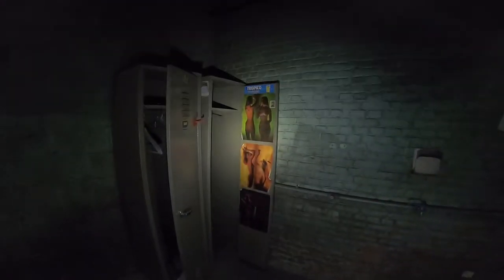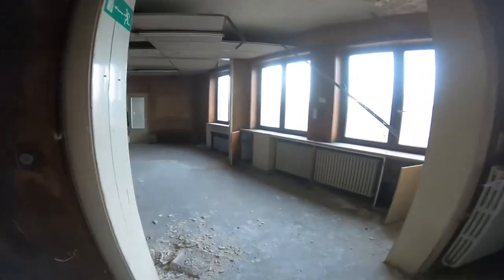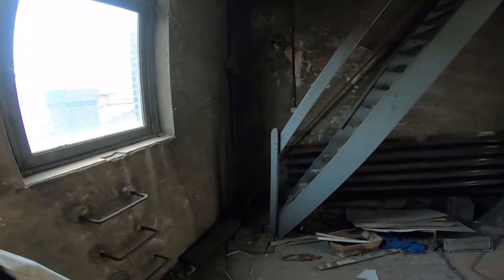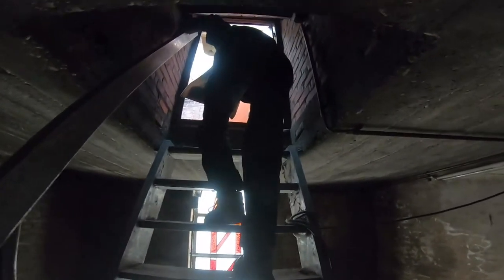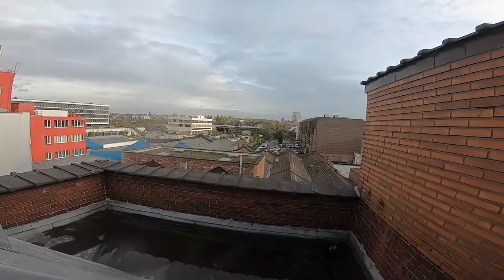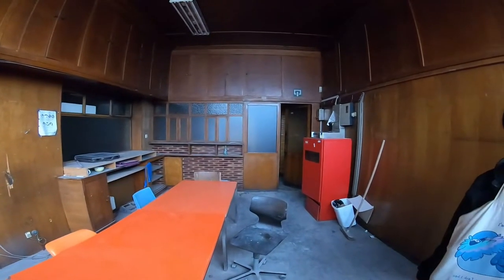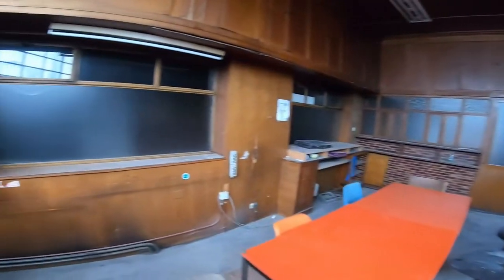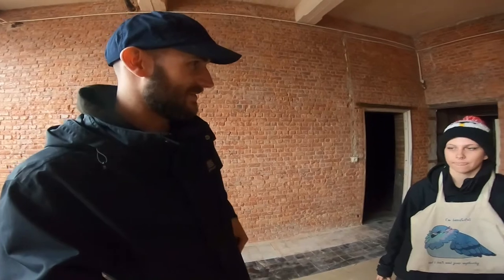Mission To The Clock Tower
Mission To The Clock Tower urbex @Urban Banana

Where should we explore next?